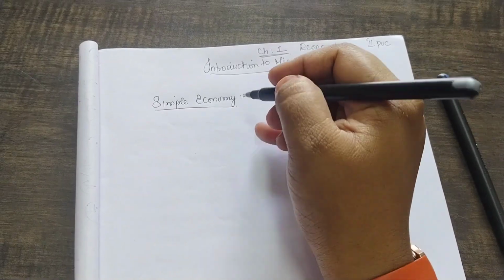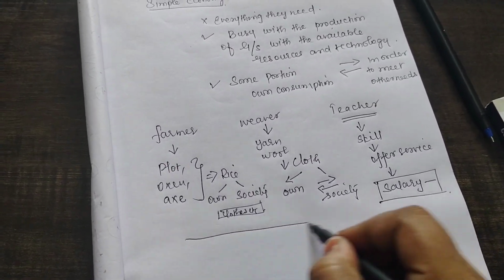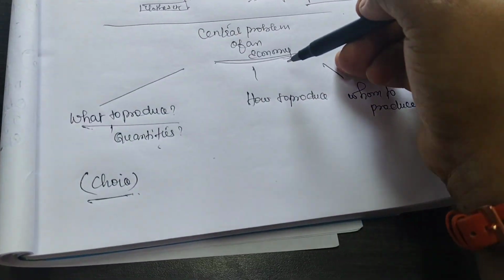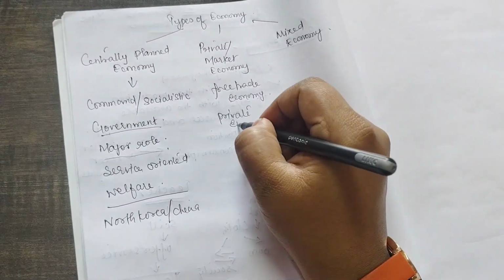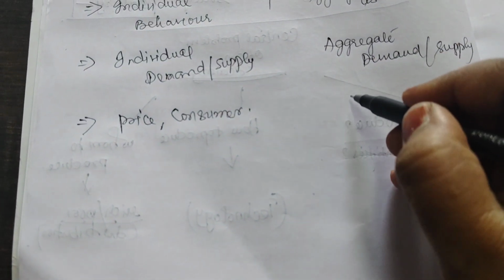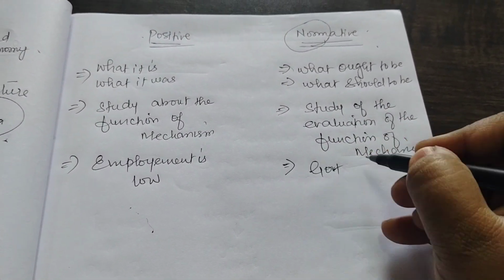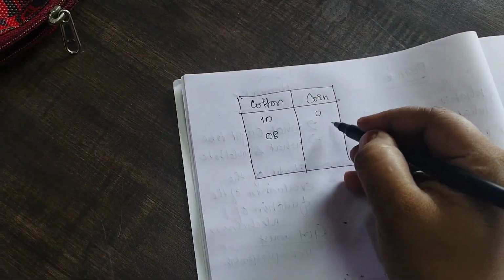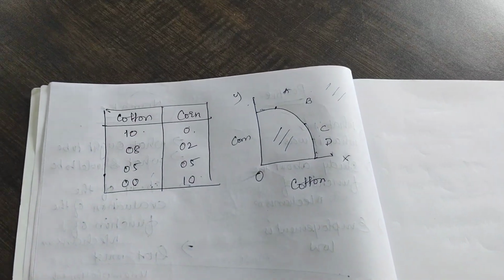CLASS 12TH ECONOMICS CHAPTER 1 INTRODUCTION TO MICRO ECONOMICS KARNATAKA BOARD EASY CONCEPT EXPLAIN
chapter 1 micro economics